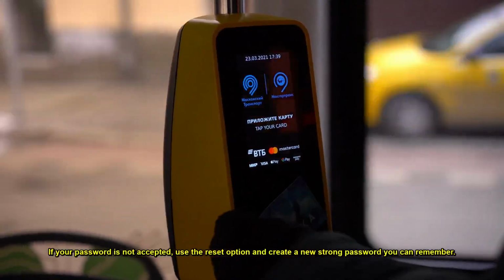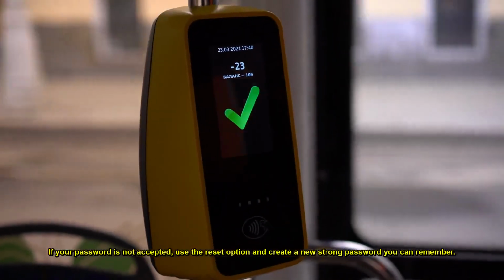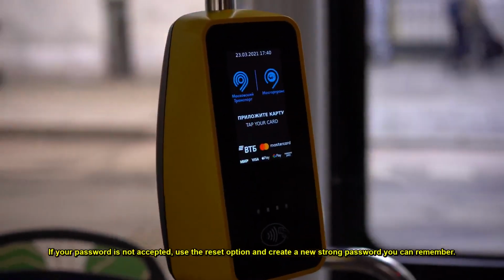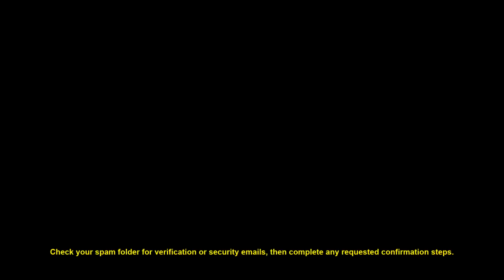How to backup your Roth IRA transfers using Merrill Edge - Step By Step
In this comprehensive tutorial, we’ll guide you through the essential steps to backup your Roth IRA transfers using Merrill Edge. Whether you're new to investing or looking to enhance your financial strategy, this step-by-step guide will ensure your retirement savings are secure. Learn how to navigate the Merrill Edge platform, protect your investments, and make the most of your Roth IRA. Don't miss out on these crucial tips for safeguarding your financial future!